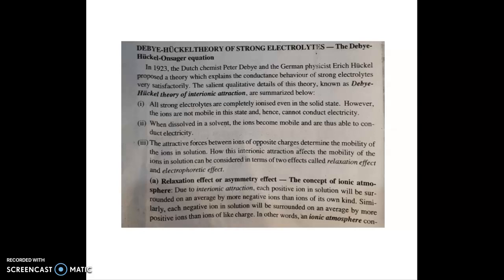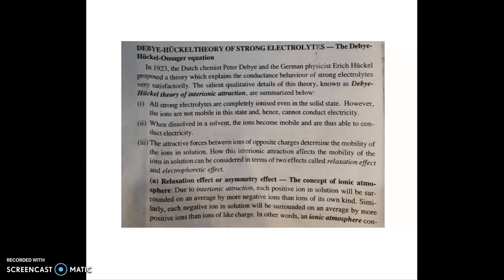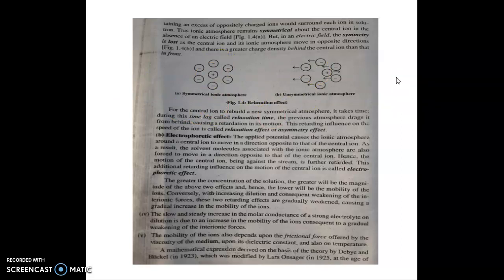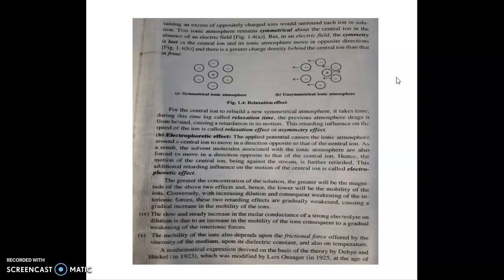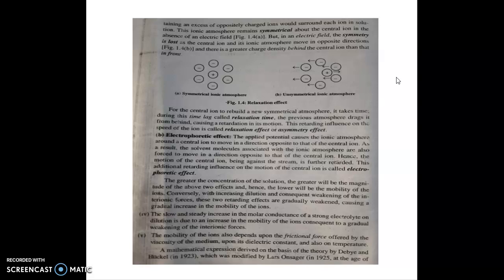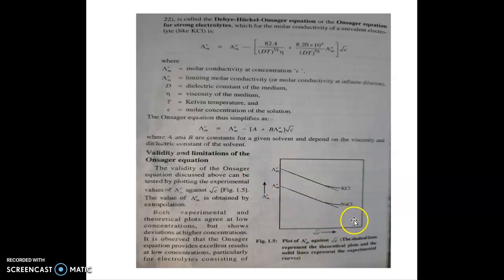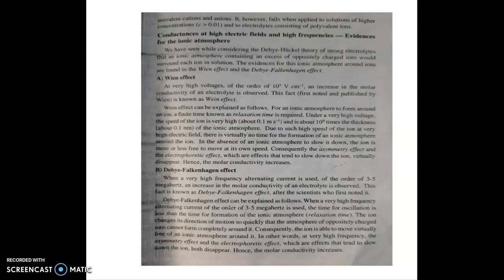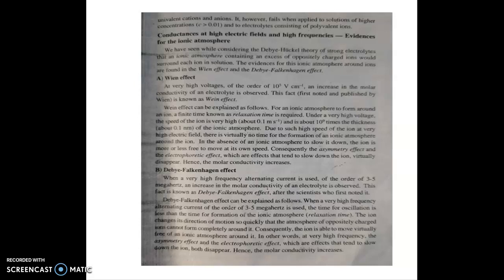Debye --huckel theory, onsagar equation, Evidences for the ionic atmosphere